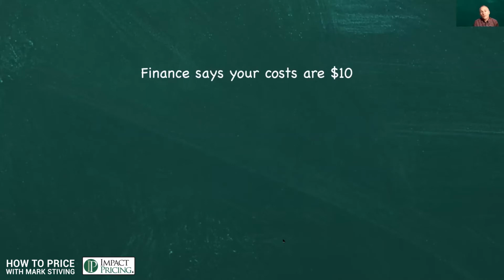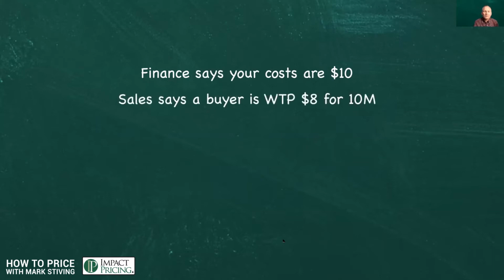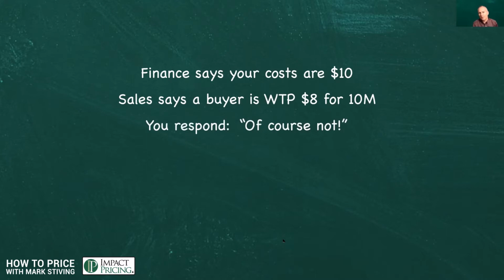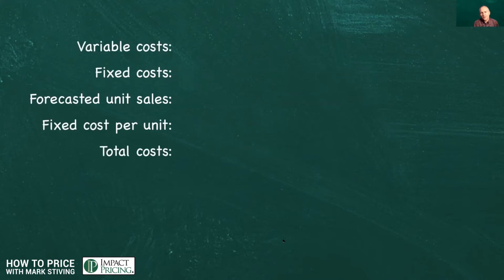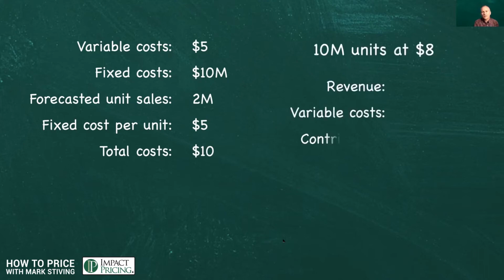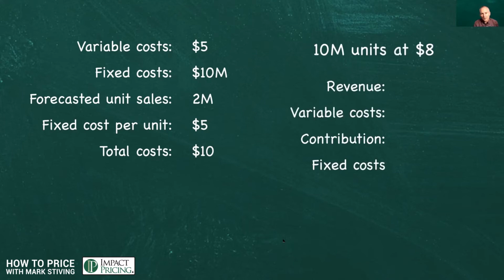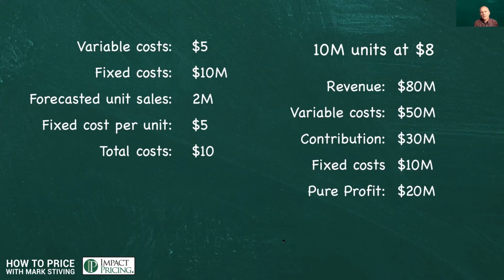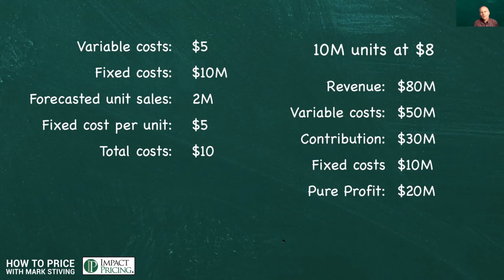How to Price Ep 4: Missed Opportunity